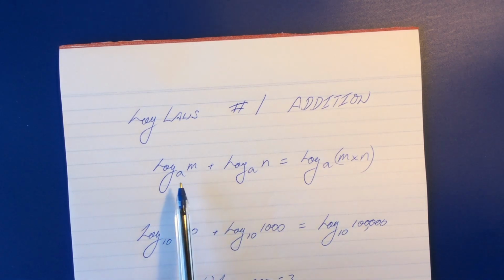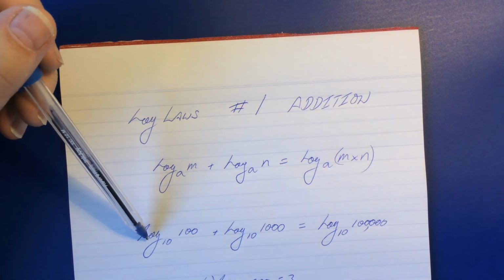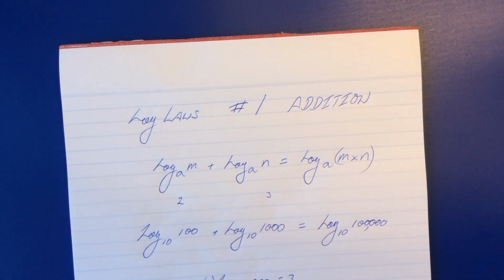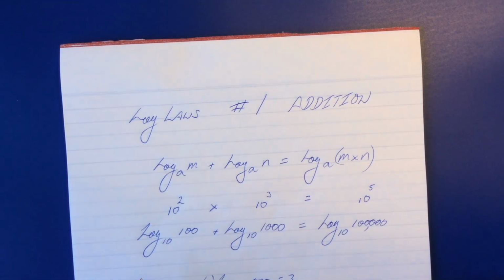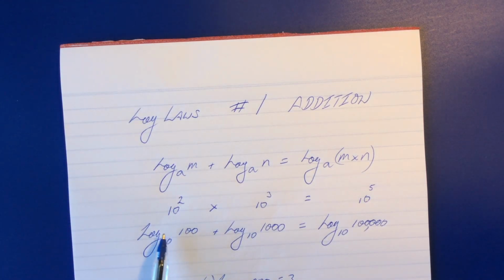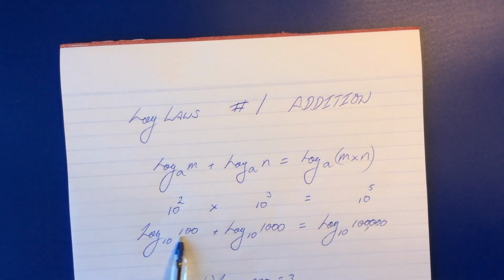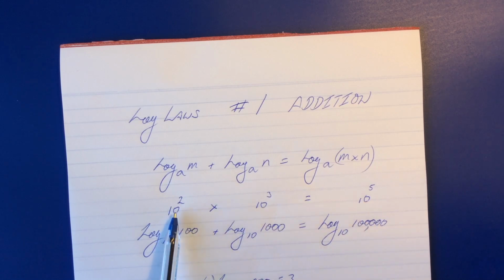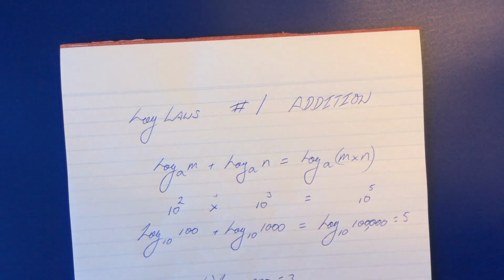Log Law # 1 - ADDITION of Logarithms